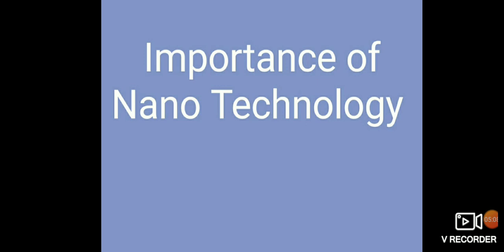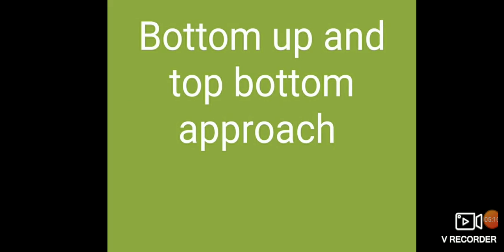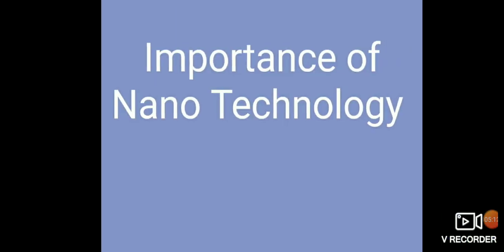Additive manufacturing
Nano Materials and characterization techniques